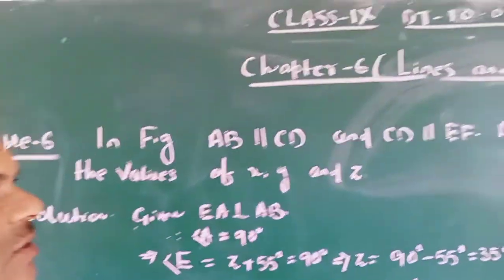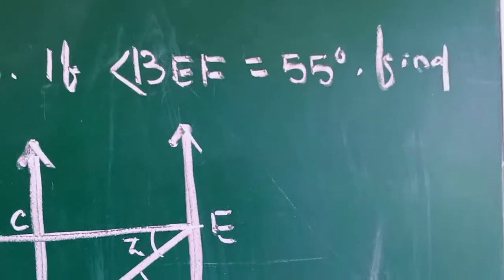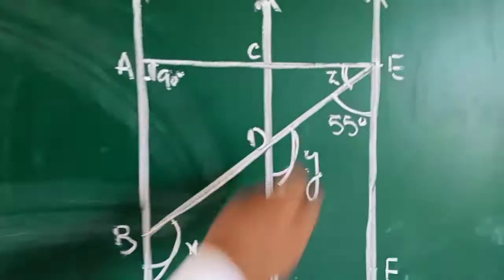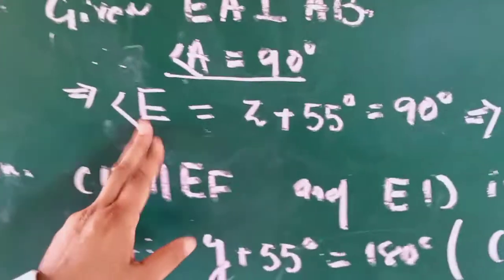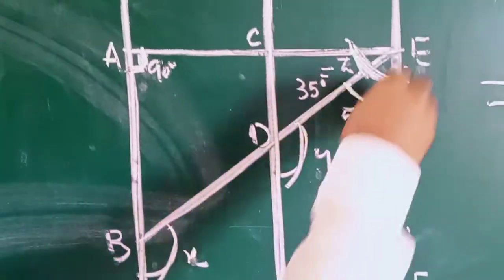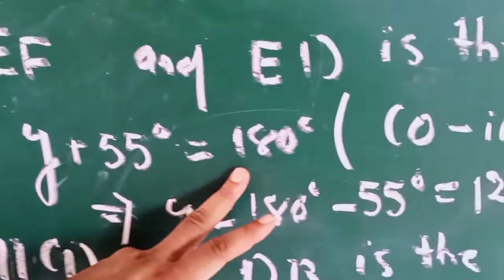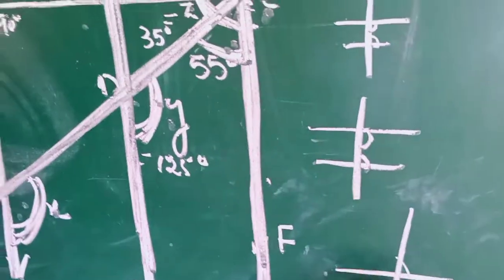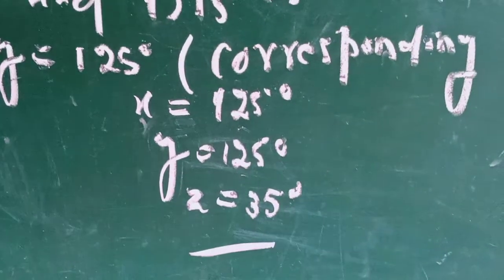Class-IX(Lines and Angles-Example-6)